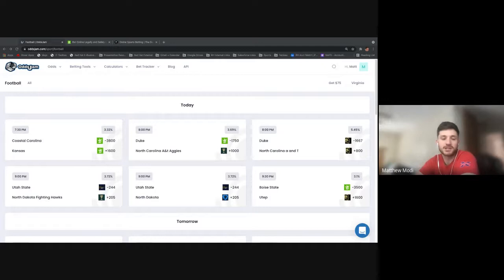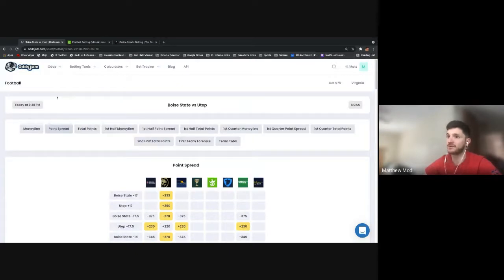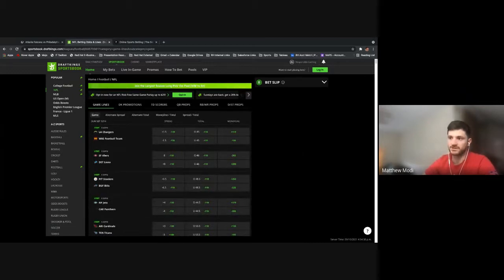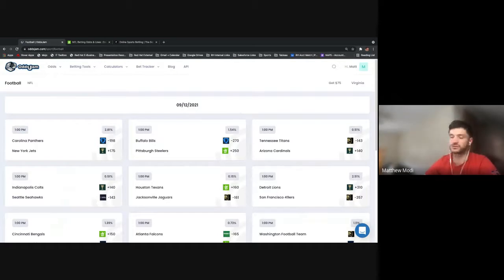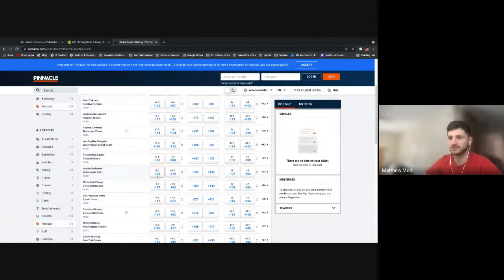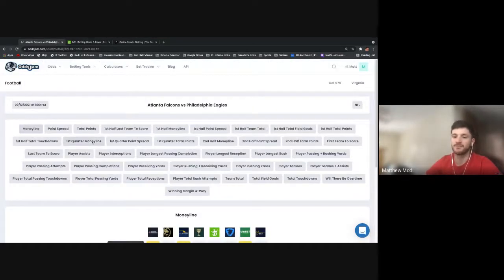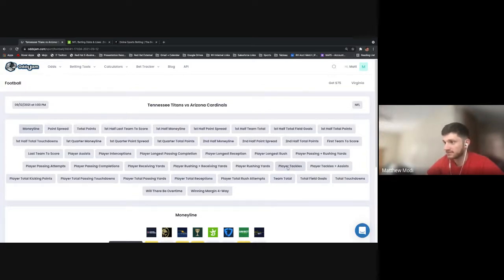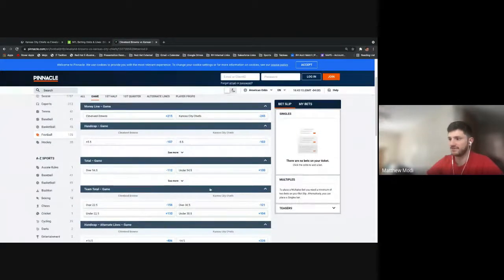The Importance of Line Shopping, and Four Sharp Positive EV Bets for NFL Sunday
In this video, we discuss why it is crucial to implement line shopping into your sports betting game. You want to identify value odds and mathematically profitable sports bets, and line shopping is at the center of this. In this video, we also find four sharp, positive EV NFL bets for this Sunday.

Line shopping in sports betting is one of the most important things that a sports bettor can do when placing a bet. I understand that it might be enticing to find a bet you like while scanning DraftKings, but I am here to tell you that there is one extra step to make before placing that bet - line shop.

Line shopping is the key to profitable sports betting, as the United States has a ton of different sportsbooks. All of these US sportsbooks have different odds on the same wager, so you need to place your bet on the bookmaker giving you the best possible odds. It's the exact same for Canadian sports bettors right now, too. If the Red Sox are +110 moneyline odds on Fanduel and +115 odds on DraftKings, then place your bet on the Red Sox on DraftKings!

Why bet on UTEP +25 point spread at -110 odds when you can get that same spread at +100 odds? Maybe you can even get UTEP at +26 for the same odds on a different sportsbook. Line shopping puts a lot of money in your pocket in the long run. You are doing yourself a disservice if you don't scan the different sportsbooks to find the best line for each bet you want to make. This might sound like a daunting task, as New Jersey has nearly 20 regulated sportsbooks, but it's actually pretty easy. If you sign up for OddsJam, then you don't need to do any work at all! They tell you what the best US sportsbook odds are.

We've said this in a variety of other sharp betting videos. Sports betting can be lucrative if you have a mathematical mindset. You need to ensure all of your sports bets on US sportsbooks have positive expected value from the no vig line on both Pinnacle & BookMaker, as these are the two sharpest sportsbooks in the world. Generating positive closing line value (or CLV) is the key to making money in the long run as a sharp sports bettor.

Interested in our data? OddsJam powers multimillion dollar initiatives, as well as small-scale research projects. to learn more. Pricing is a function of usage.

Biography: My name is Matt Modi, and I come to you from Modi Sports Analytics. I got into the sports betting game in late 2019, but I use intuition and analytics to profit. Over the course of the NFL season last year, my bets went 85-40 with a +47 unit advantage. Including all sports, my total picks record is 251-181 with a +100 unit advantage.